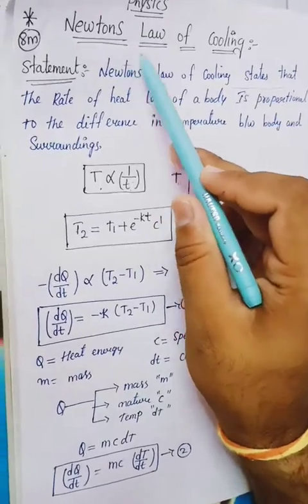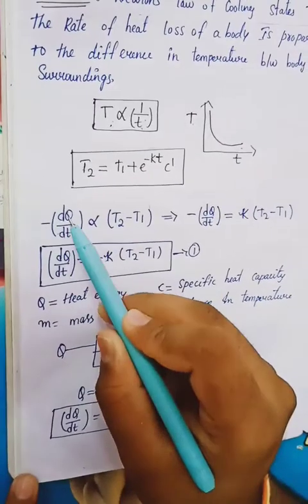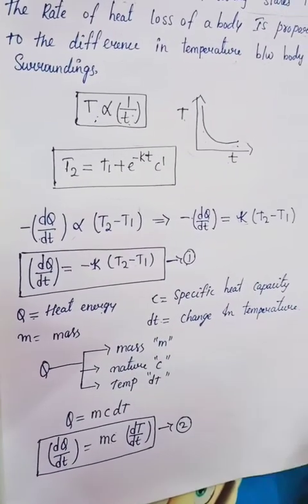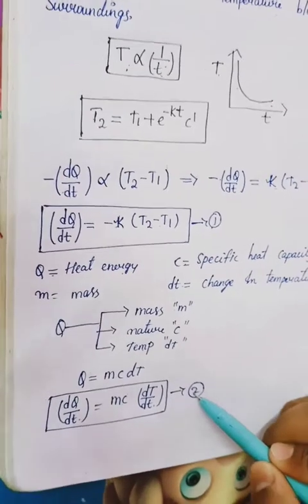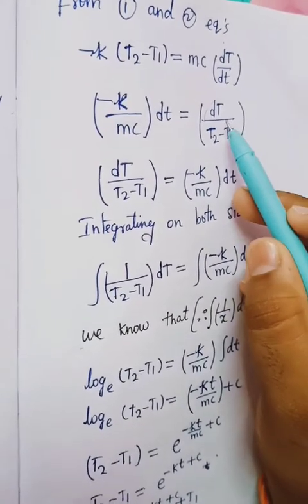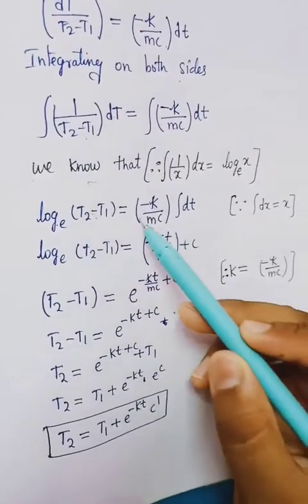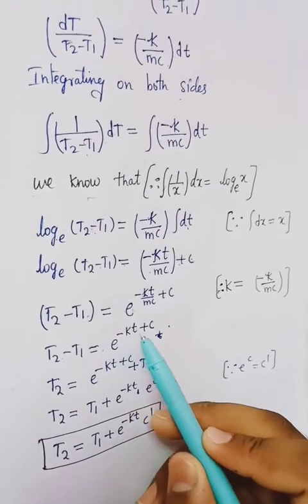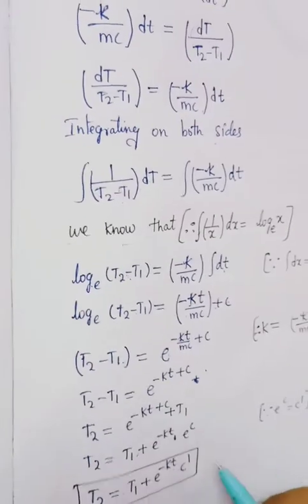Newton's law of cooling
About Newton's law of cooling